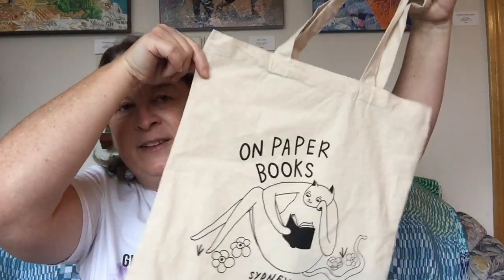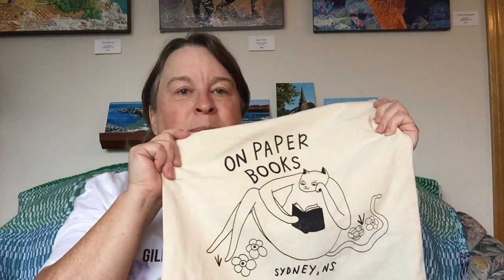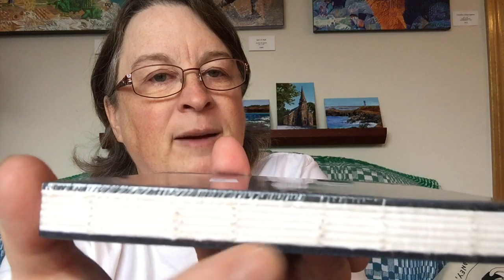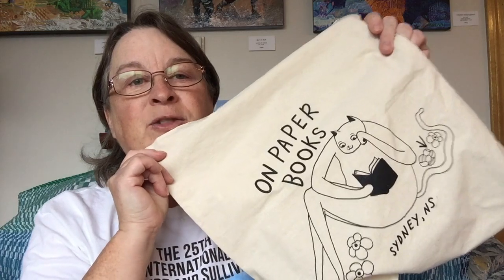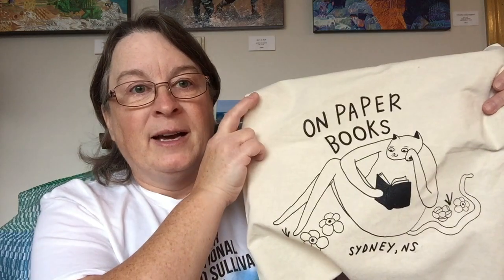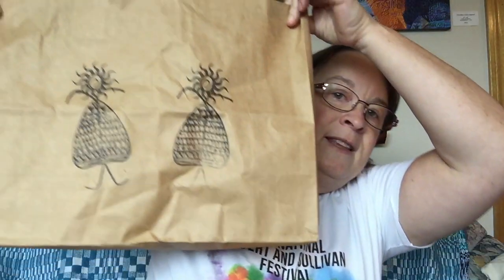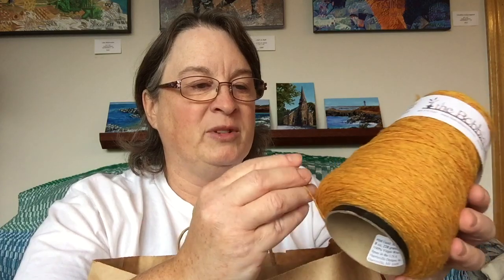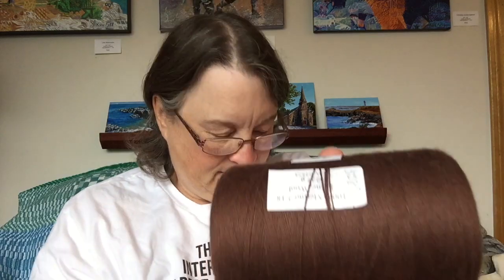Birthday Haul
On my birthday this year, I went shopping! When you get to be my age, you tend to shop for your own gifts. The stores I patronized are:

    Kari Fell is an artist who lives, paints and weaves in beautiful Cape Breton. She grew up in the North of Canada, in the Northwest Territories and Nunavut. She was living in Alberta for the past 19 years and recently moved east to have some maritime adventures! All these places show up in her artwork.
    Kari attended the Alberta College of Art in Calgary (now ACAD) from 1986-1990  where she majored in drawing and textiles. She continues to create in both these media and has also added painting to her repertoire.
    Kari works out of her home studio in Sydney, Nova Scotia, Canada.